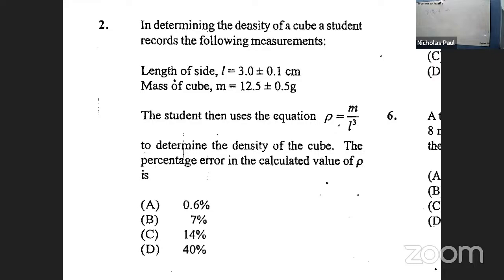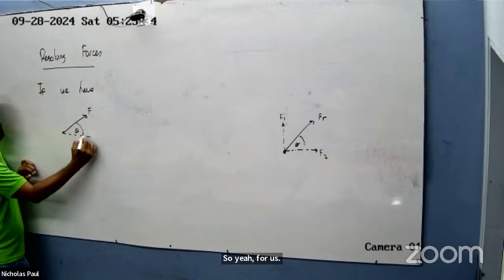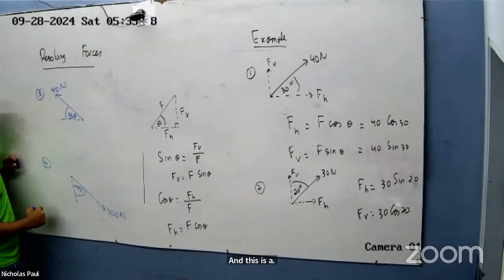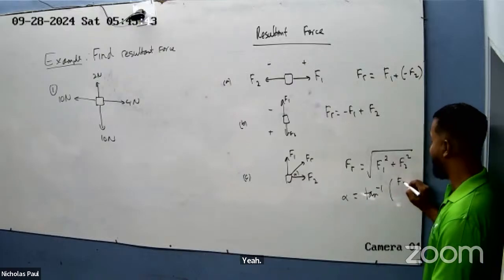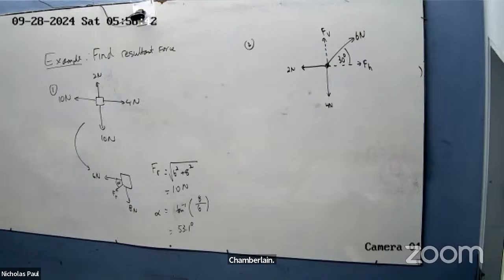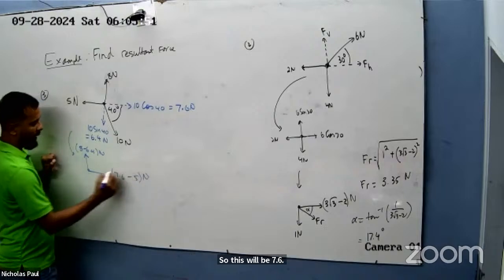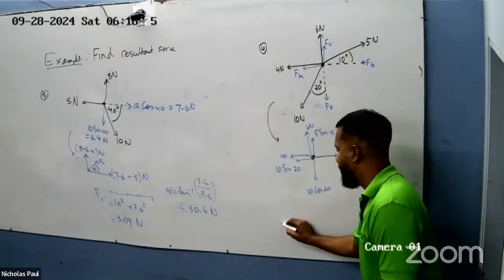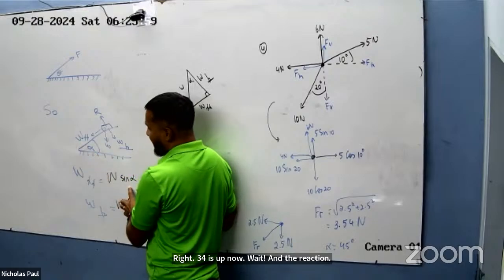Unit 1 Physics Resolving forces